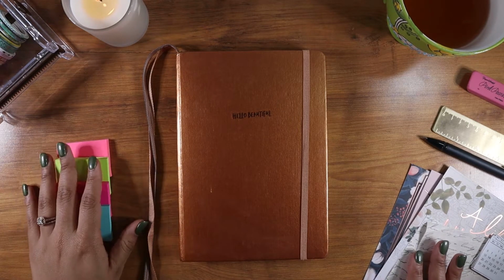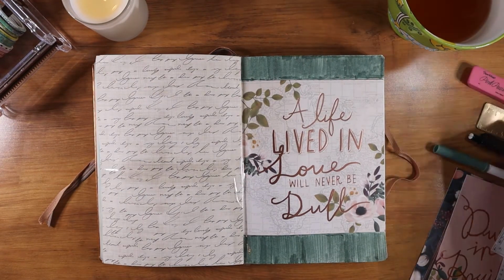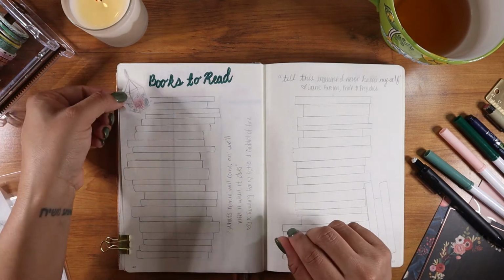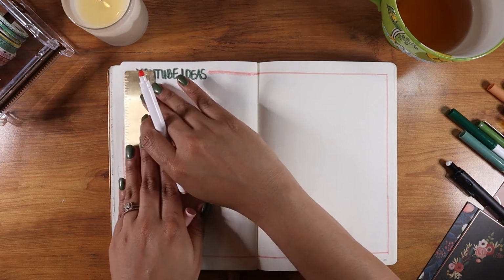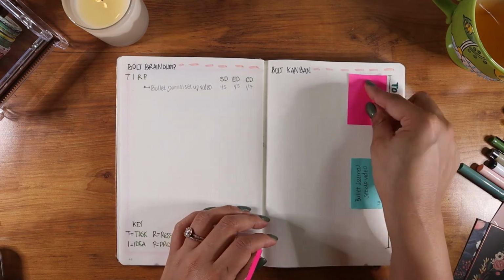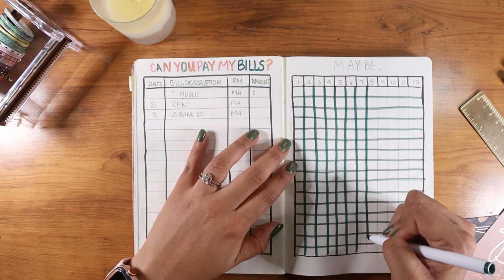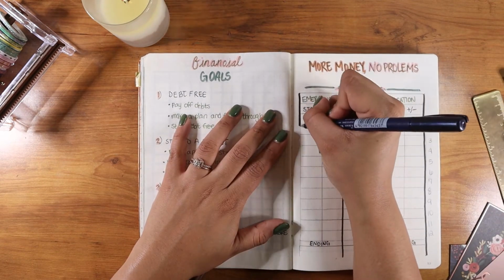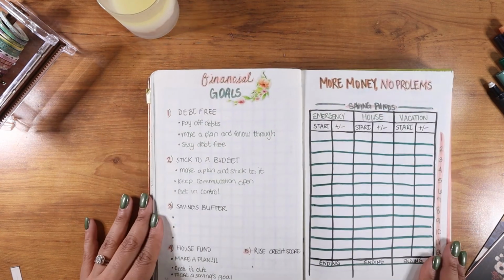MY 2020 BULLET JOURNAL SET UP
Plan with me my 2020 bullet journal. This is my setup for 2020, hope you love it as much as I do!

INSPIRATION & OTHER LINKS

Personal Instagram: @deniserivy

Twig & Magic Instagram: @twigandmagic

Leuchtturm1917 Hardcover Dotted Notebook- 121 Numbered Pages, Copper

Post-it Super Sticky Notes

Ruler Vintage Metal Copper Set of 2

Zebra DelGuard Mechanical Pencil with Bonus Lead refill

Crayola 50ct Washable Super Tips Markers 50 Color Variety

Mod Podge Dishwasher Safe Waterbased Sealer, Glue and Finish

Sili-Brush - Silicone Glue Brush

Elmer's Extra Strength Glue Sticks

Plant Stickers